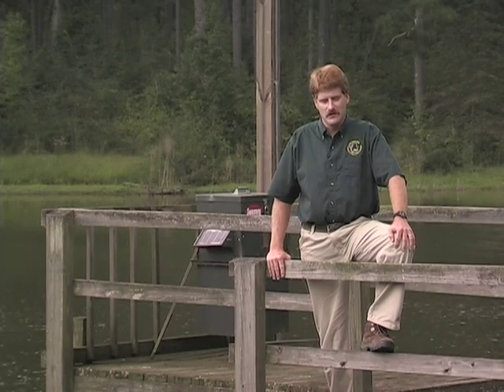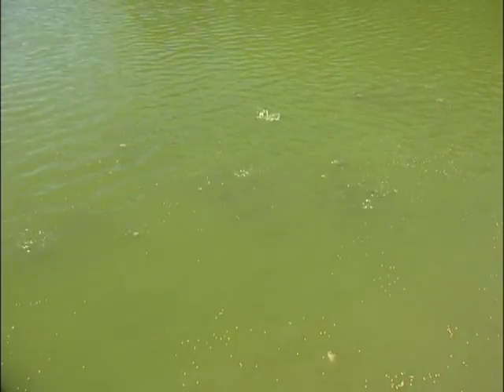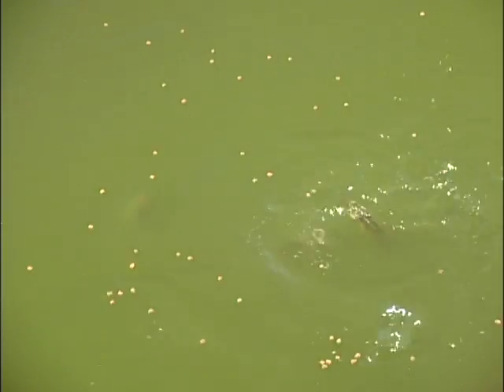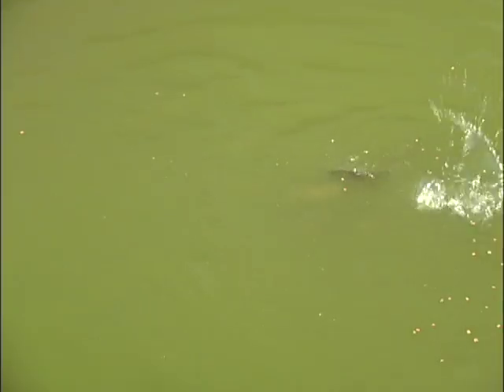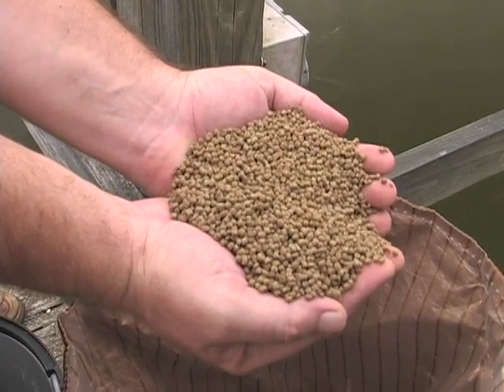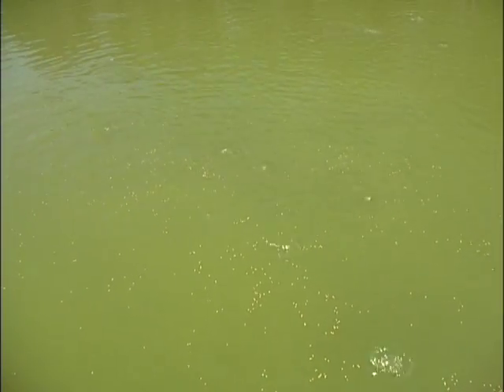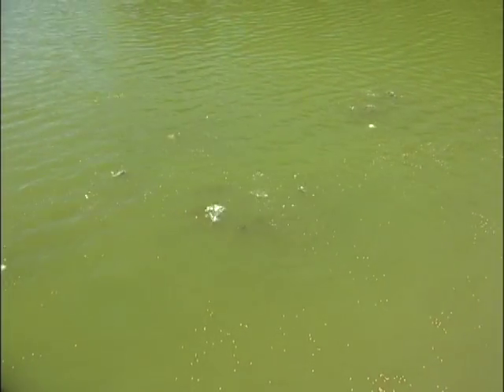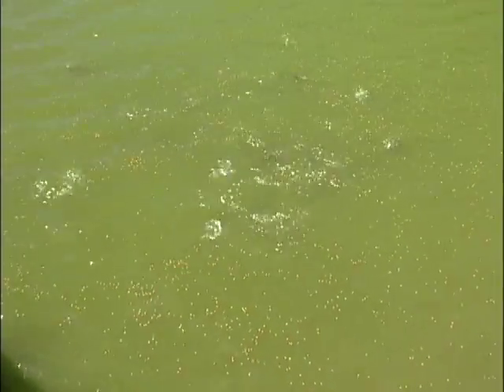Feeding Bluegill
Methods and reasons for supplementally feeding bluegill are discussed in this video.
This video is part of a series aimed at managing ponds for sport fish.